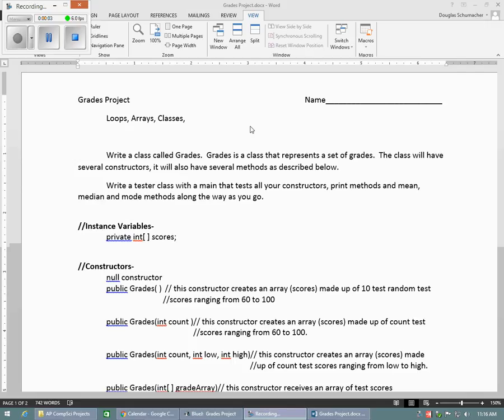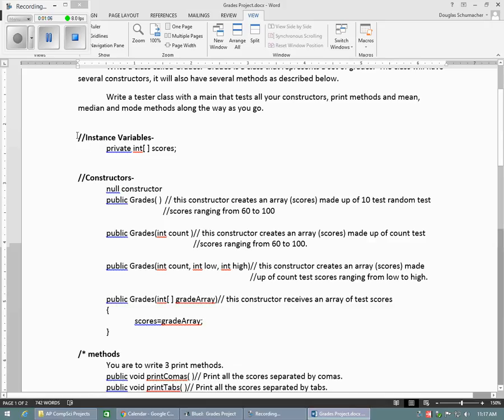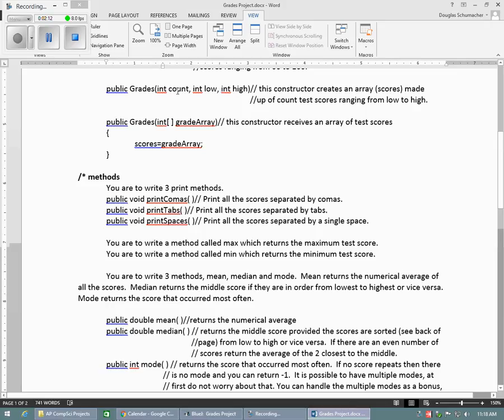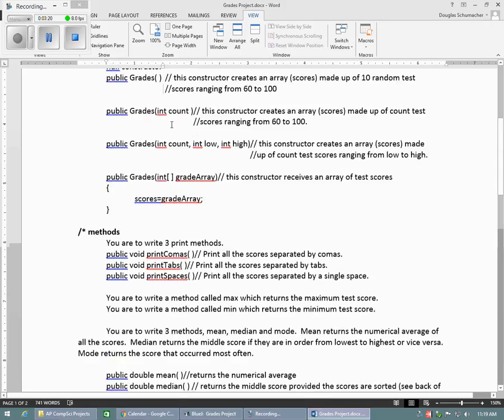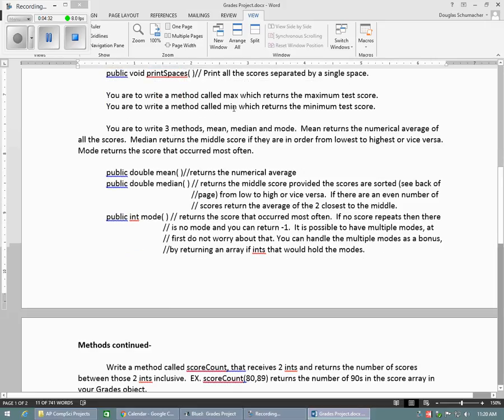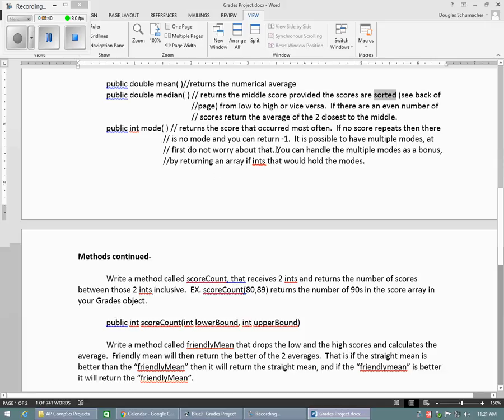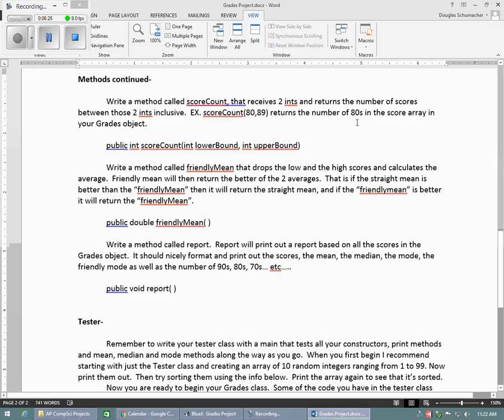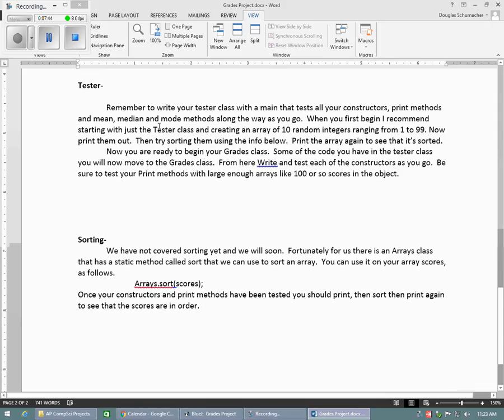Grades Project Intro